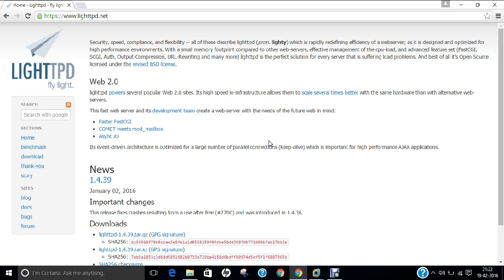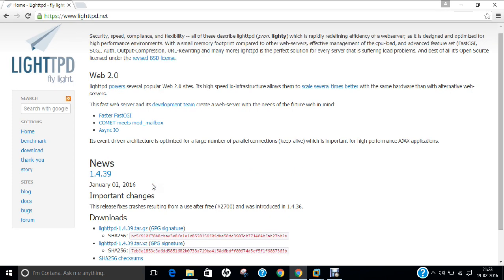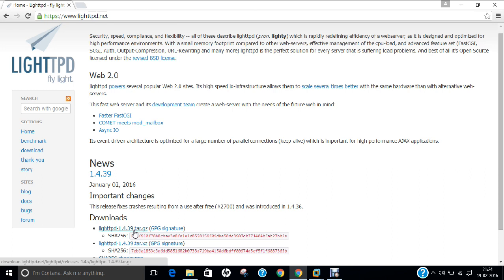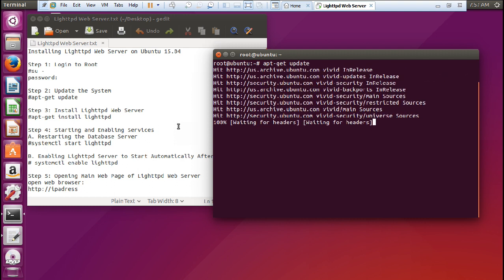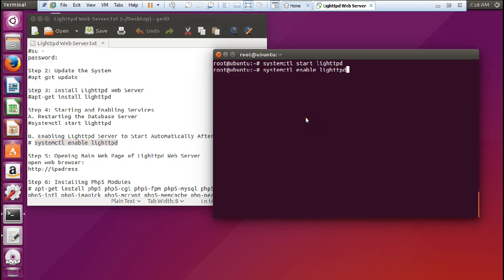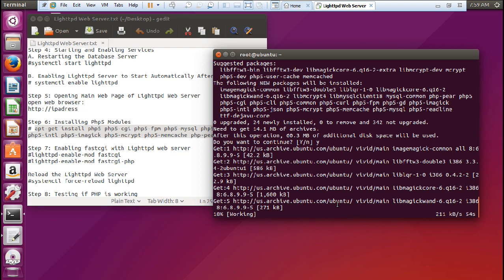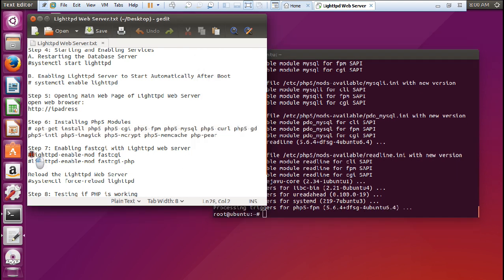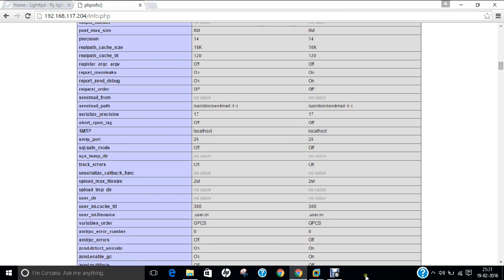Installing & Configuring Lighttpd Web Server on Ubuntu 15.04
In this Video, Detailed Step by Step Demonstration is being done on Installation and Configuration of Lighttpd Web Server on Ubuntu 15.04

Version: 1.4.39

Steps to Deploy and Configure

Installing Lighttpd Web Server on Ubuntu 15.04